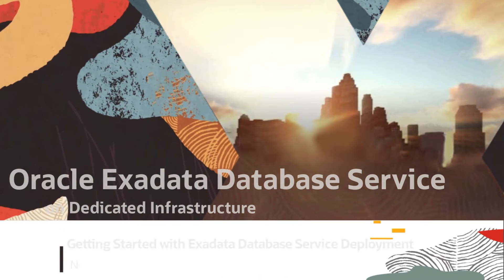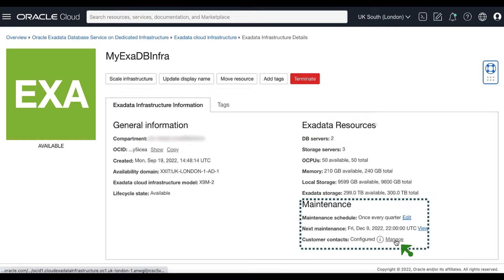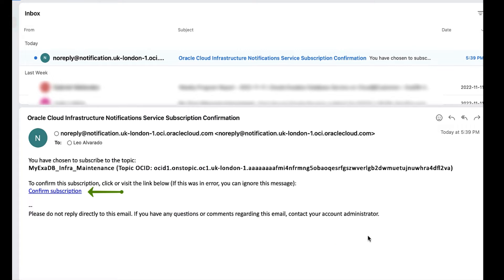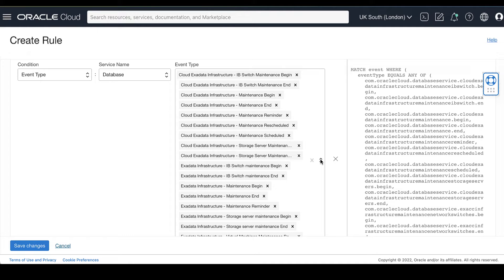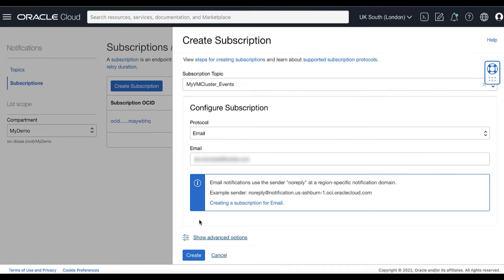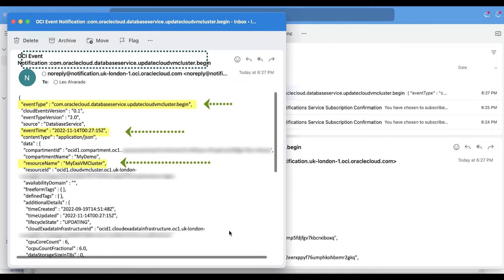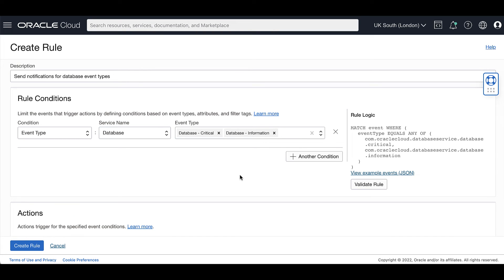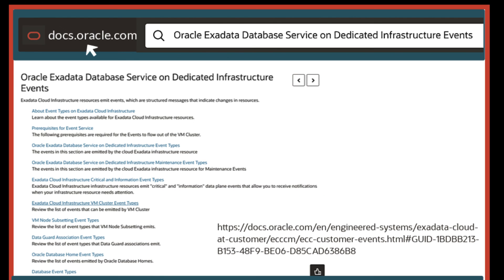Using Events and Notifications to Monitor your Exadata Database Service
In this video, you will learn how to:
-- receive notifications about your infrastructure update
-- create a notification topic and subscription